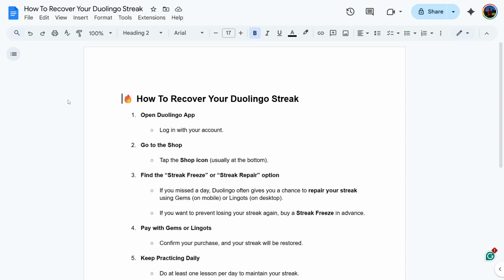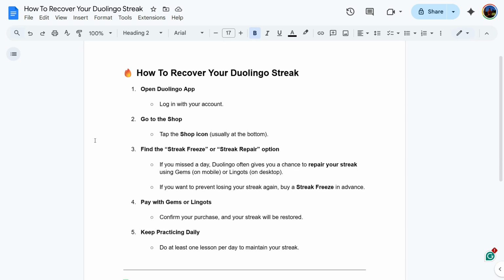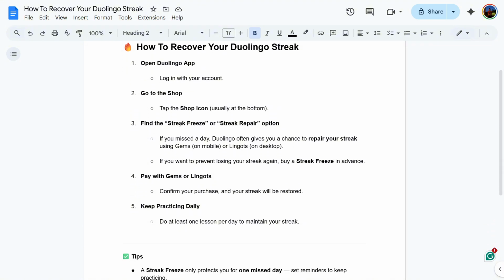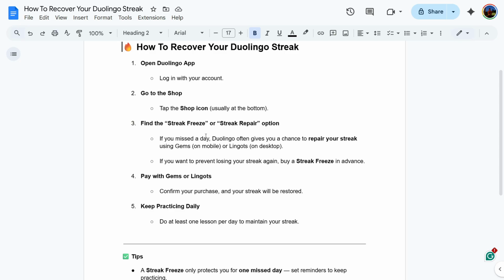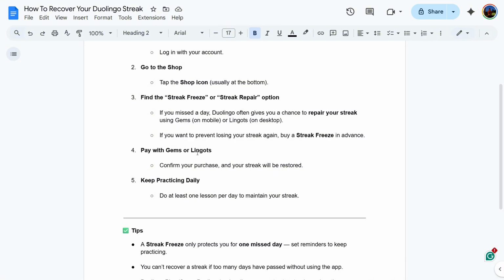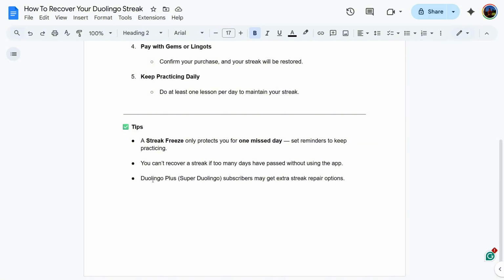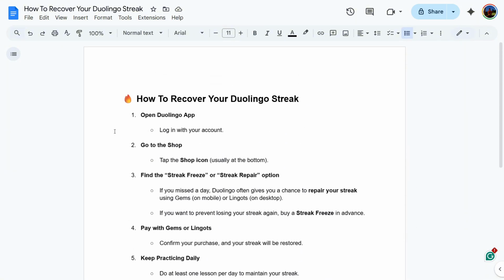How To Recover Your Duolingo Streak 2025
How To Recover Your Duolingo Streak

Lost your streak on Duolingo? In this video, I’ll show you how to recover your streak and keep your learning progress going strong.